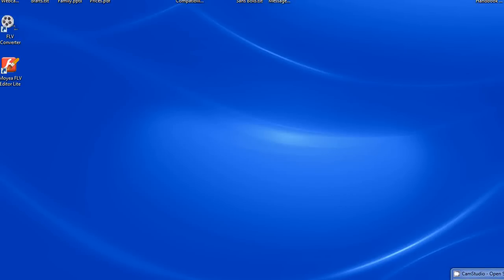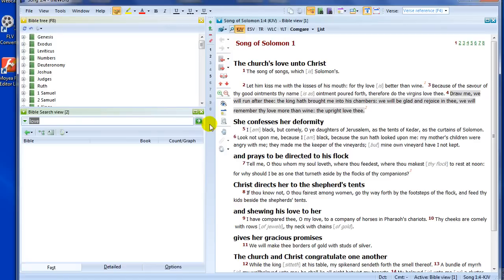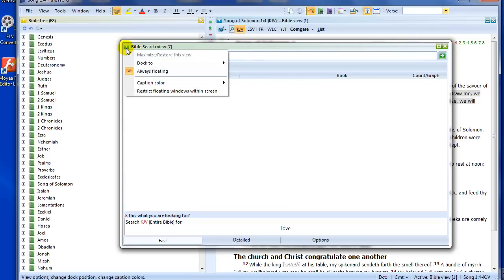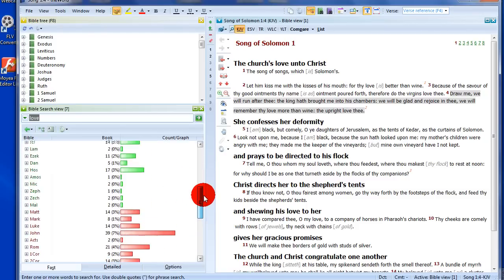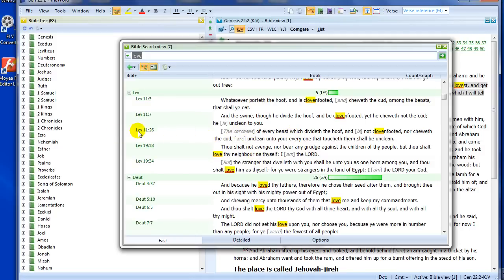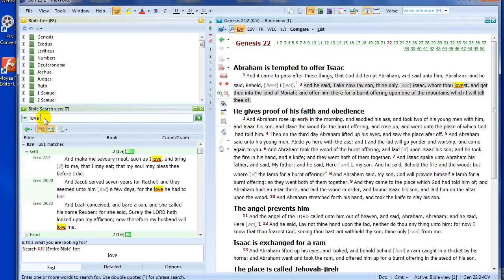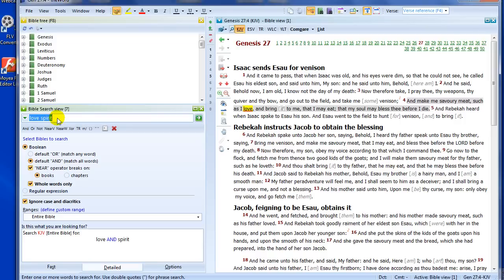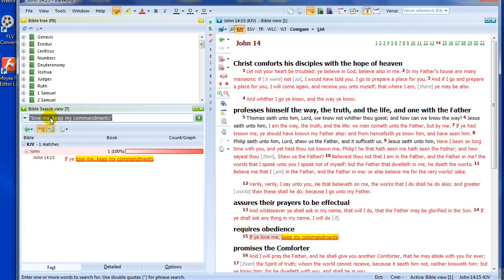theWord - Best Free Bible Software - Tut 02 - Basic Bible Search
theWord Bible Software Introductory Tutorials. Bible Search View - Ways to quickly lookup a word, phrase or multiple words in a verse.